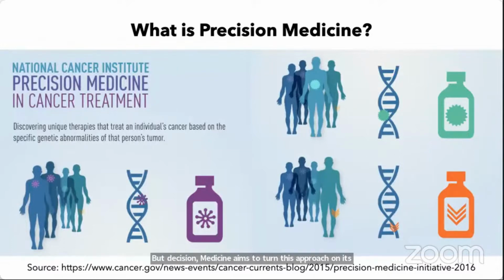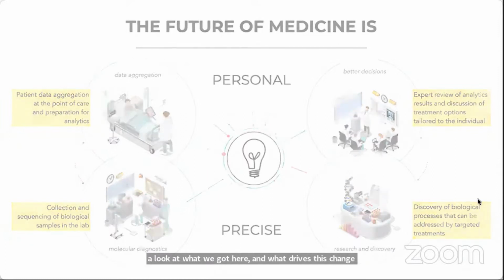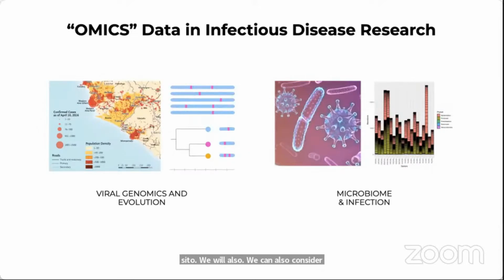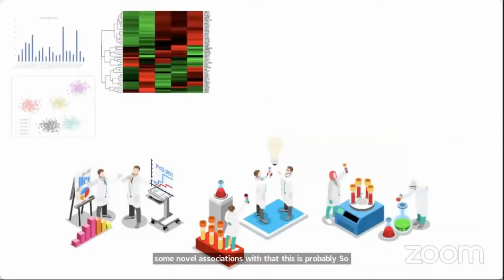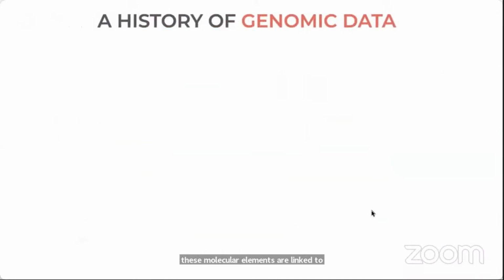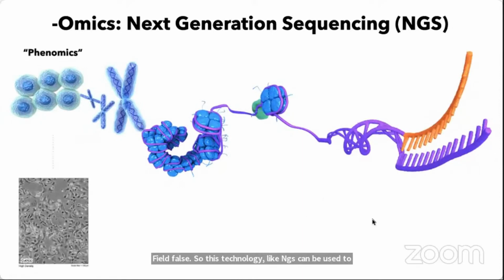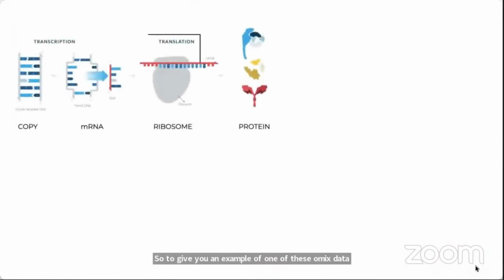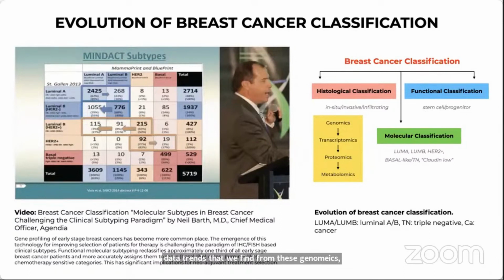How Precision Medicine is Revolutionizing Disease Treatment and Prevention